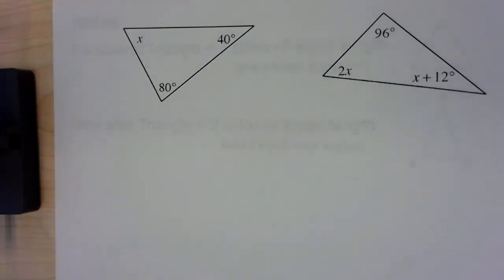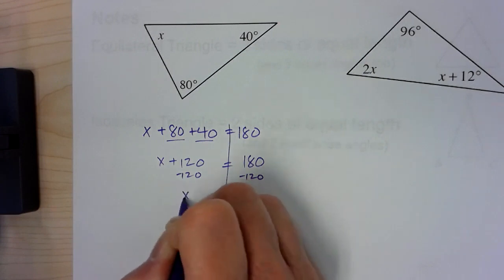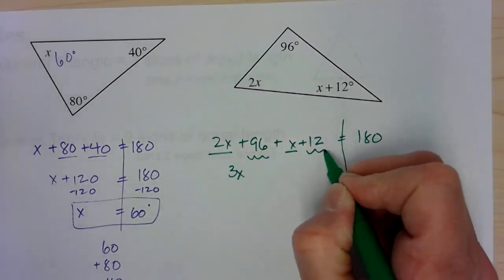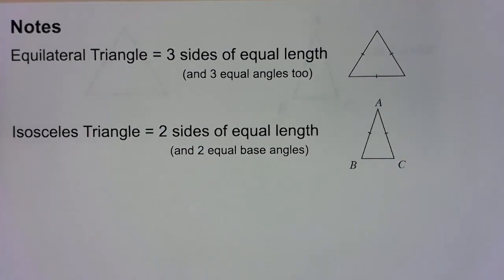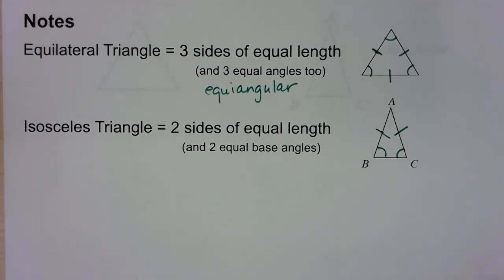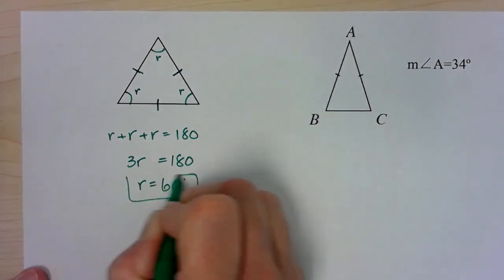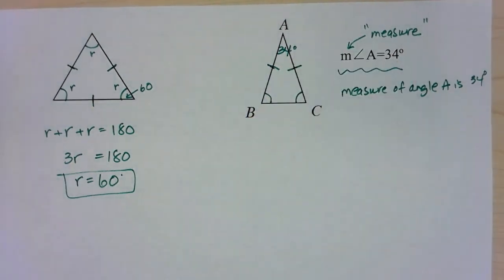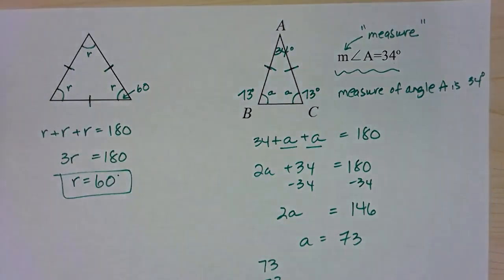2 1 4 Triangle Sum